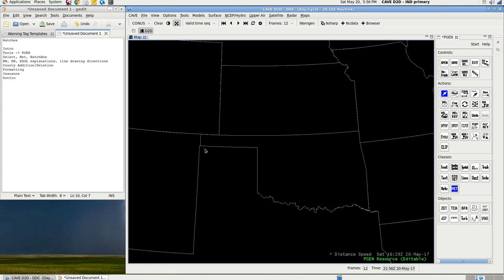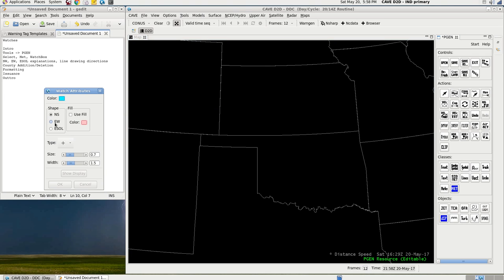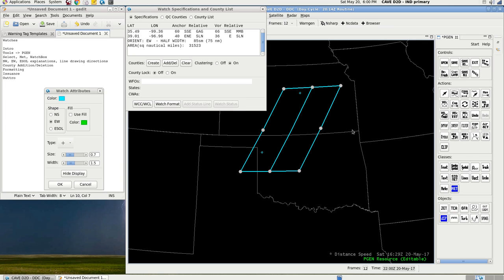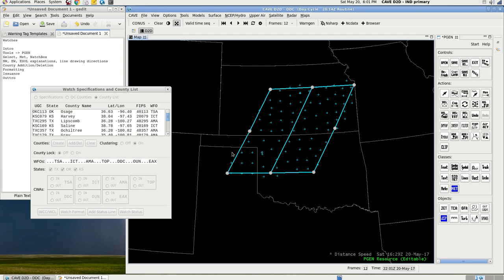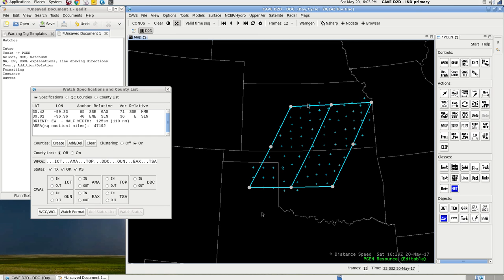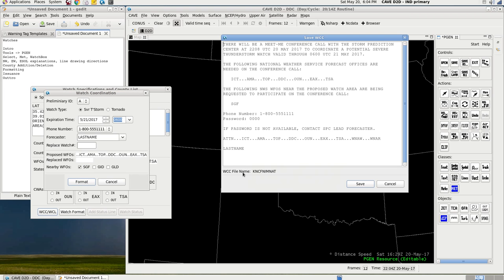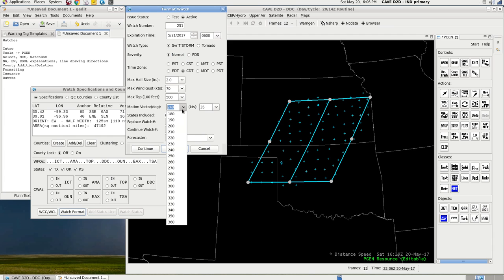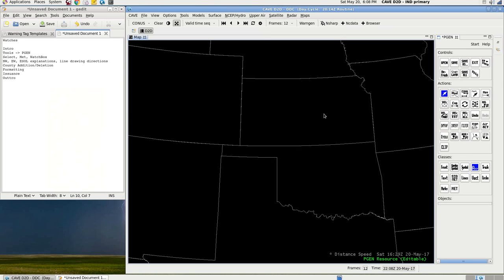AWIPS - Issuing Watches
In this video, I explain the process of watch issuance as issued by the Storm Prediction Center using the freely available version of AWIPS from Unidata. I am running CentOS 6.9 as the operating system.